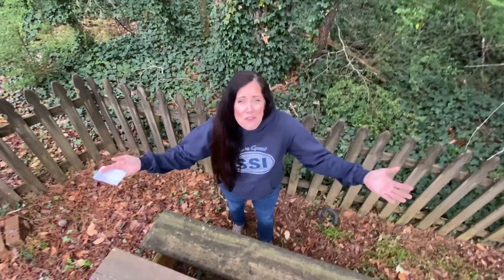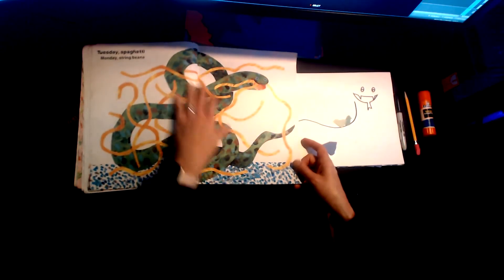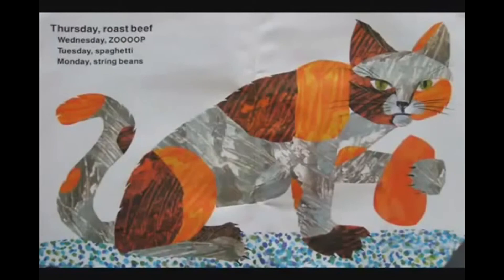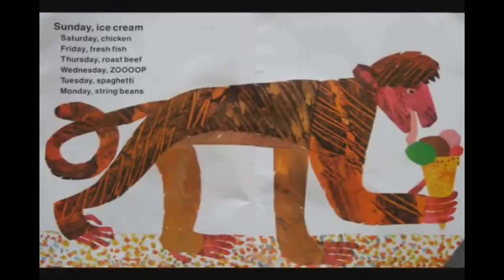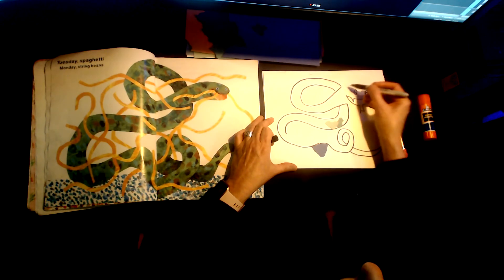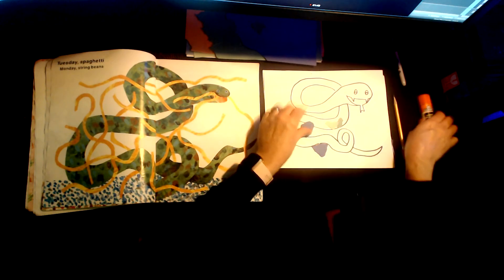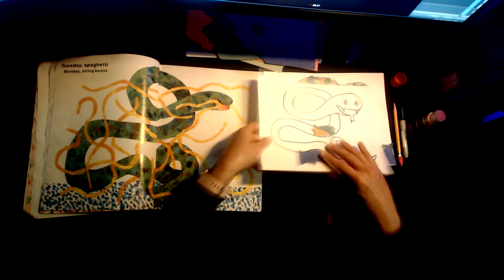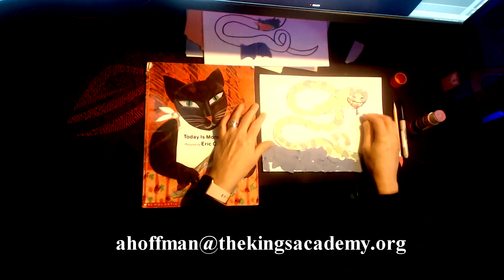K-Art Video Week 1